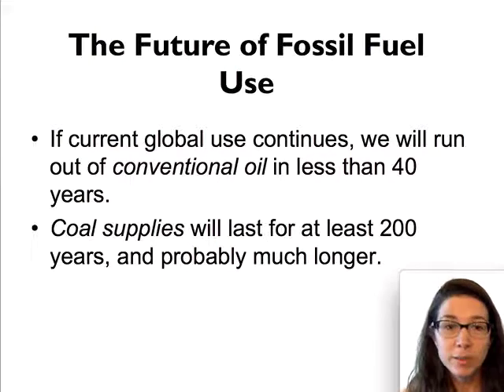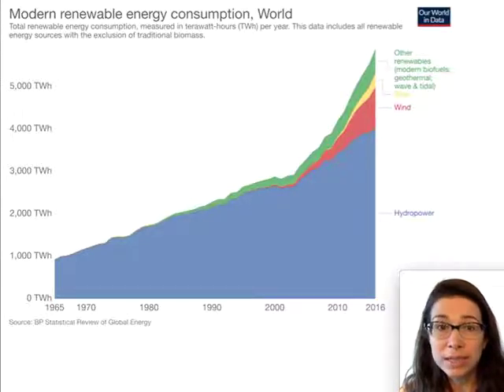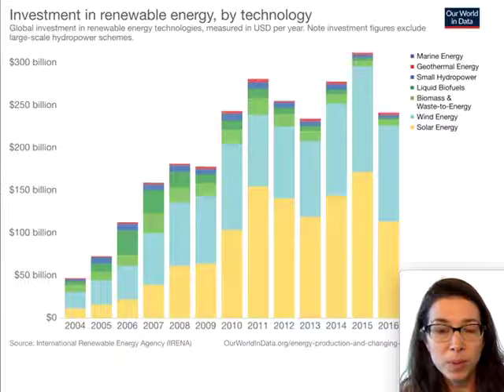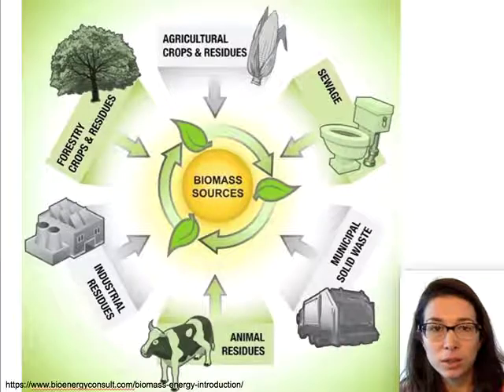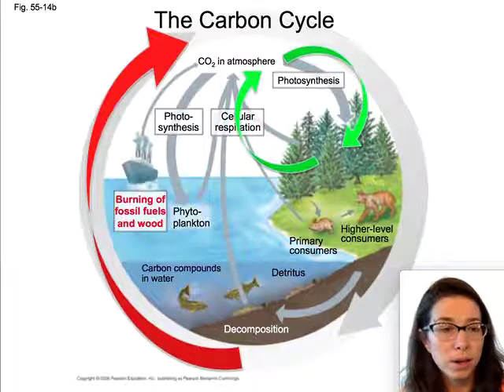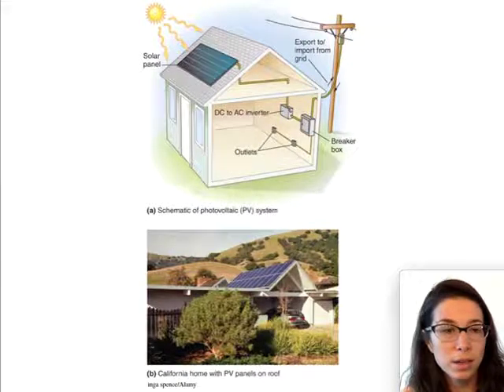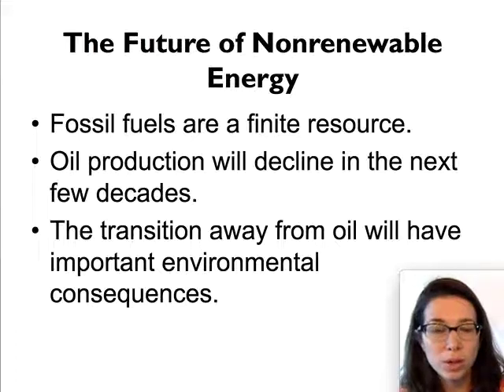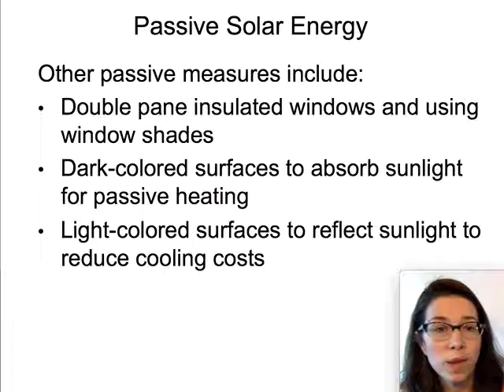Energy part 3/3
Energy part 3/3 for BIO112